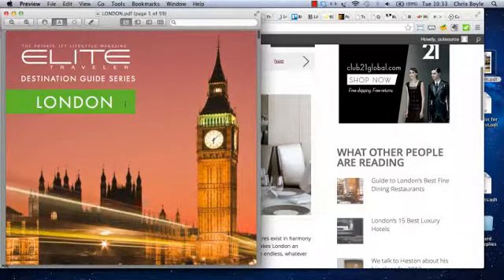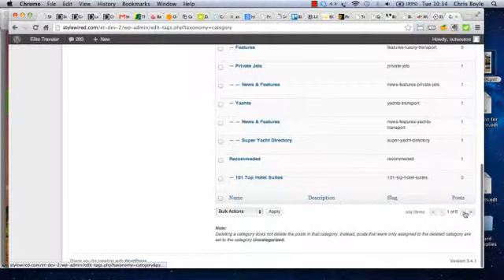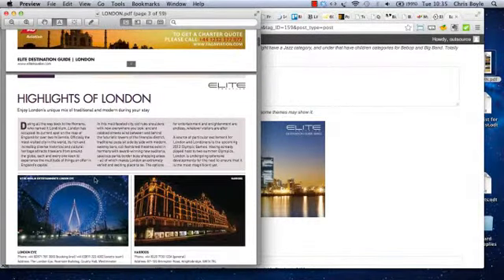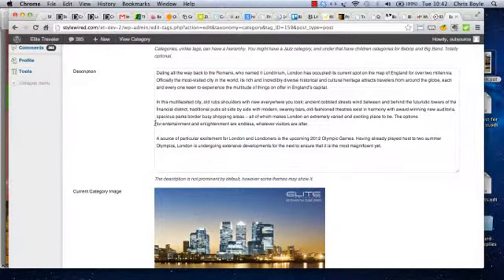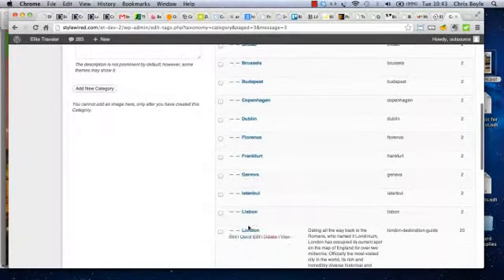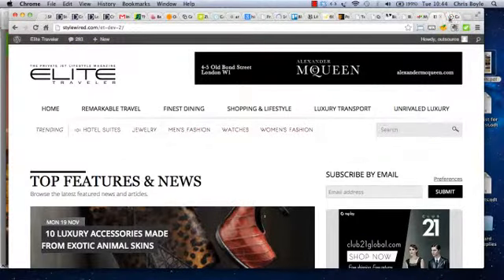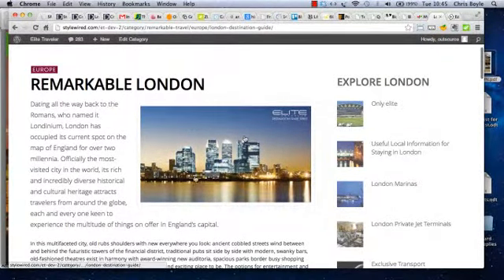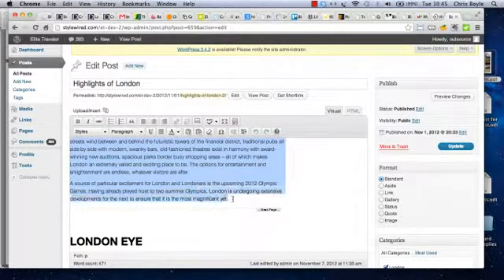Highlights of London NEW.mp4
These are new instructions on how to use the introduction text from the the Highlights section at the start of every Destination Guide pdf.